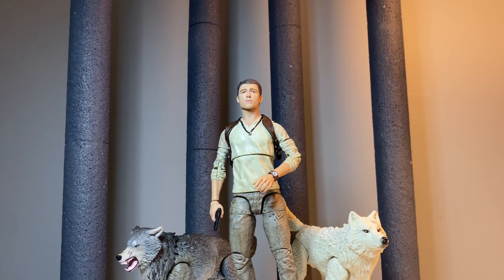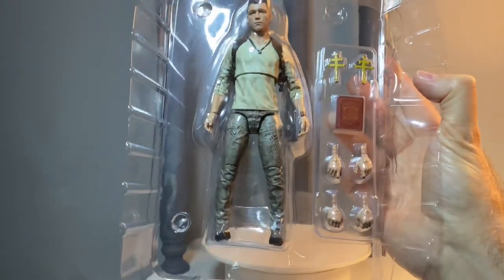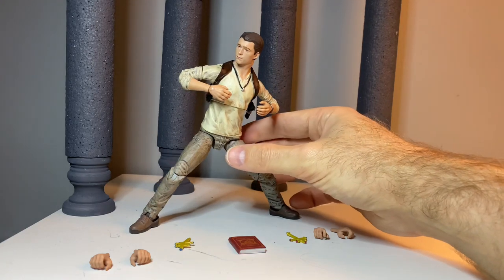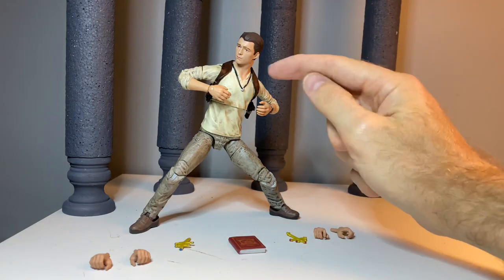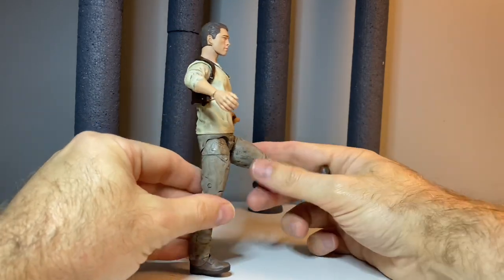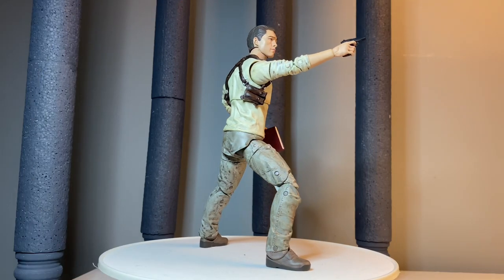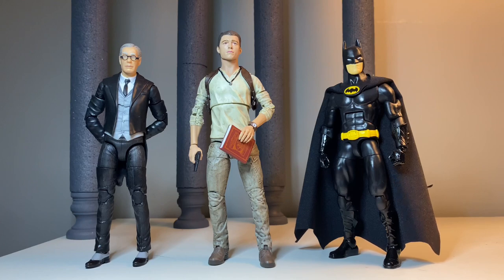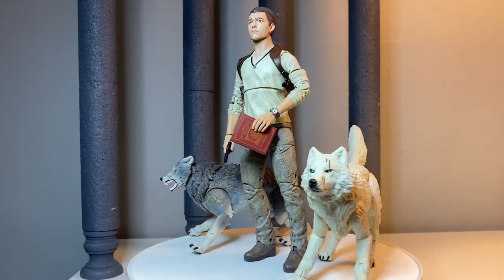Diamond Select UNCHARTED: Nathan Drake Figure Review and Unboxing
@collectdst on Instagram